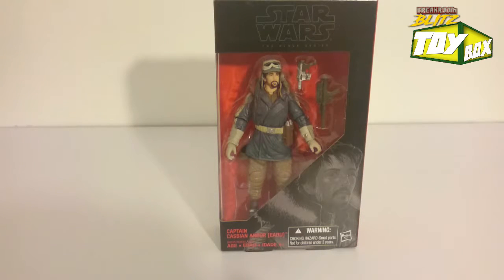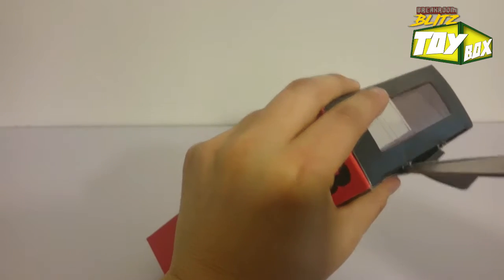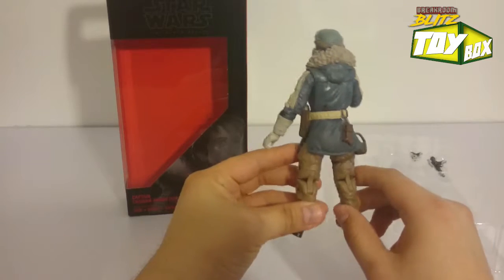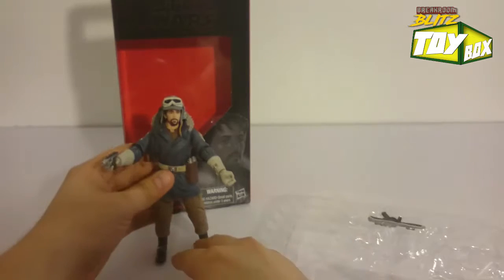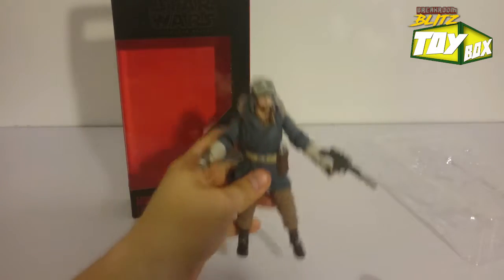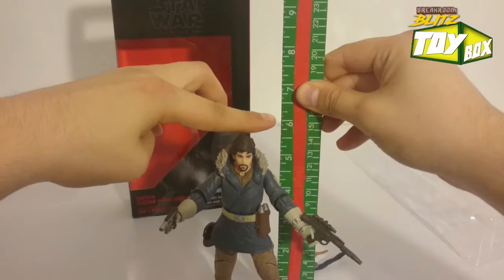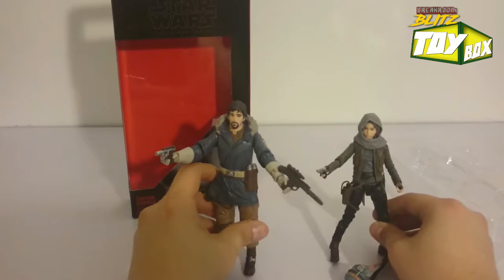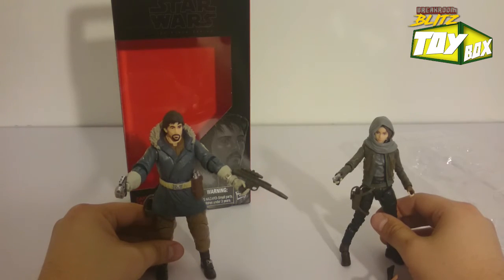Captain Cassian Star Wars Black Series 6 inch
Unboxing Captain Cassian Star Wars Black Series 6 inch by Hasbro
Package contents, review and reaction